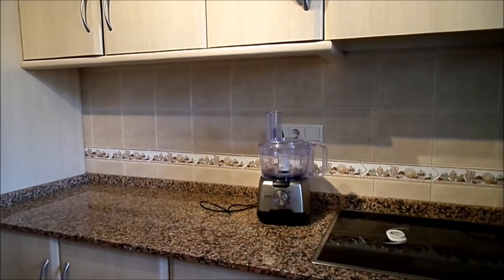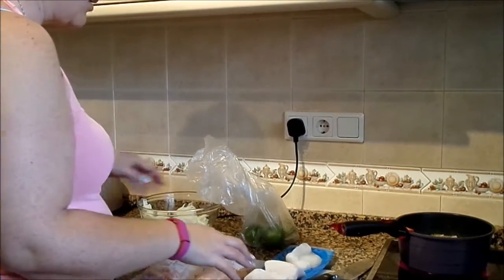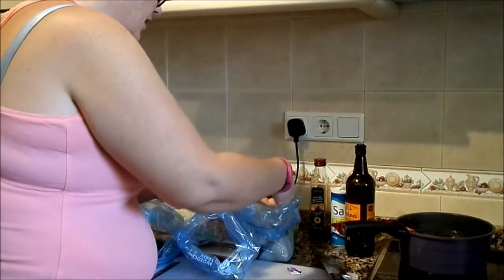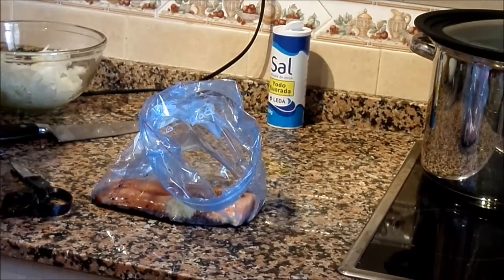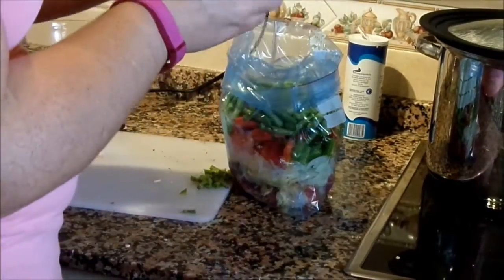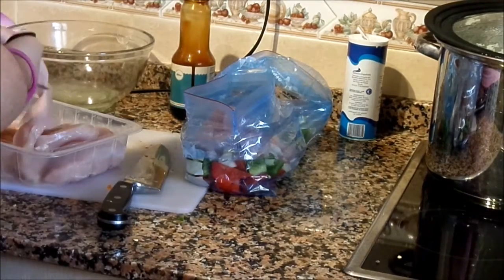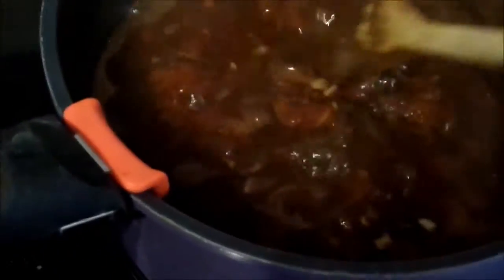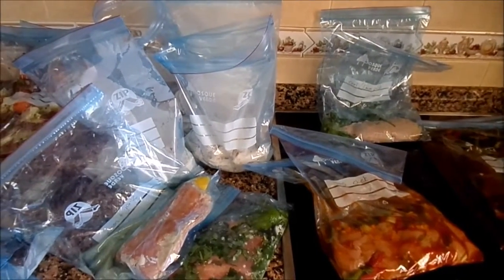Freezer meal prep 30+ in 2 hours.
Thank you for joining me to prep my "dump bags" these are meals prepared in advance to freeze and then pull out and throw in the slow cooker or defrost and shallow fry. If you'd like to see more videos like this (maybe slightly more organised) let me know x